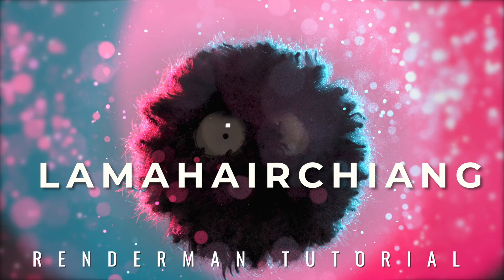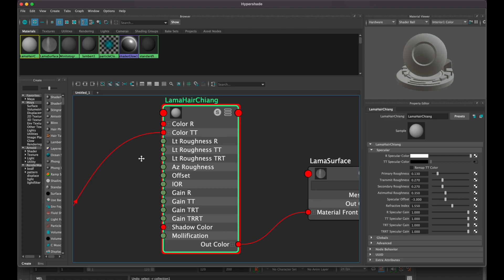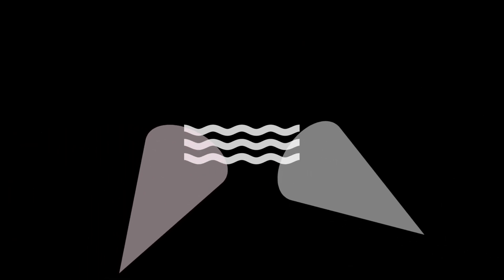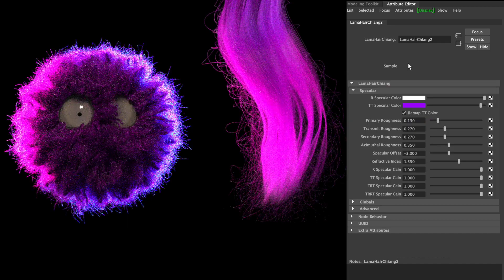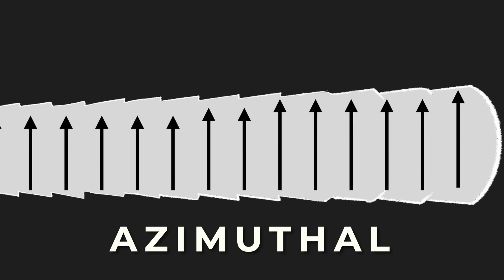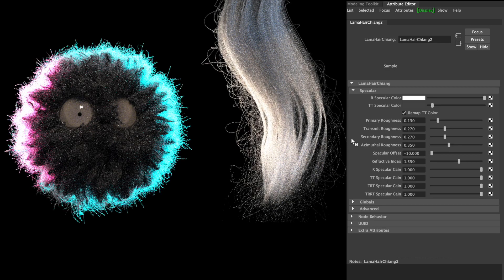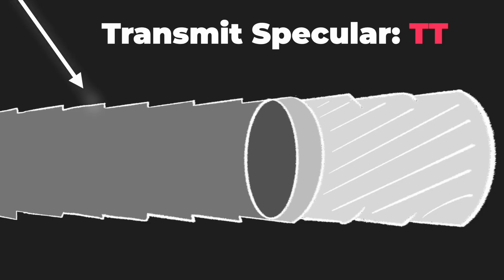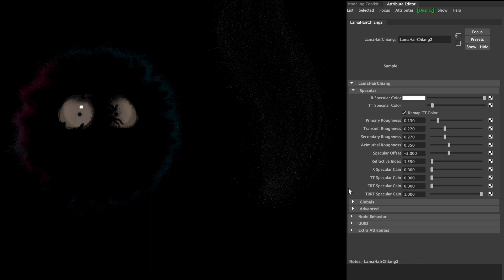Renderman - LamaHairChiang Tutorial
How the LamaHairChiang node works in Maya